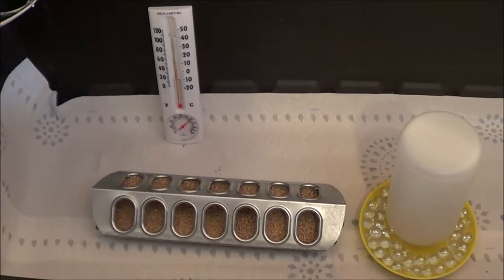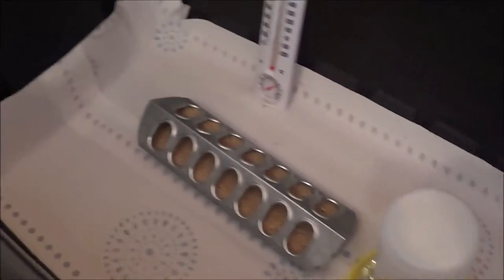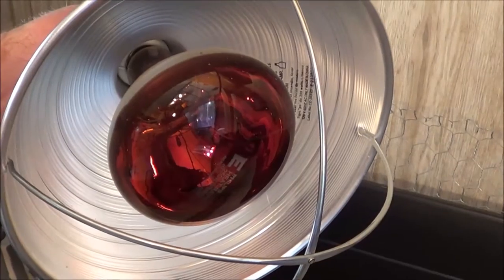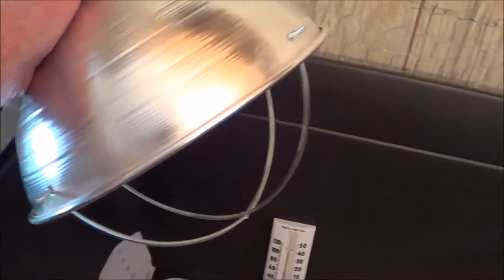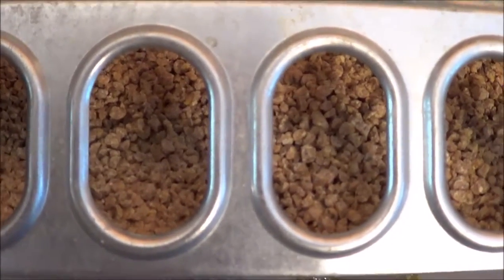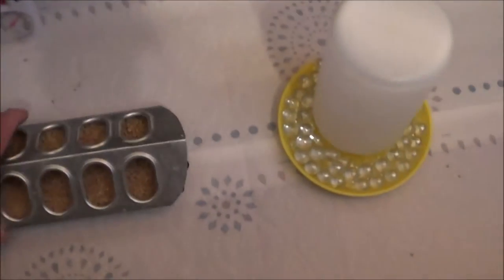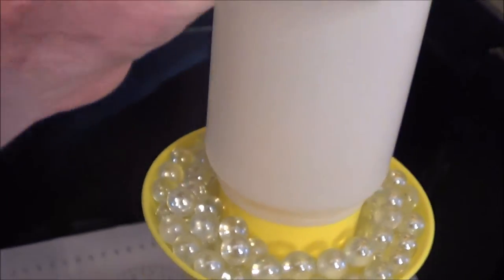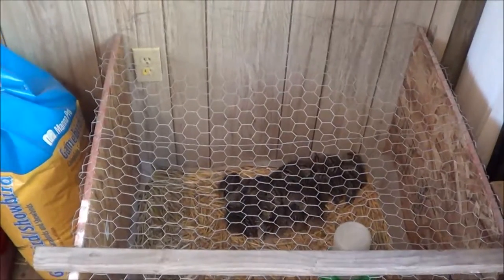Quail Chick Brooder Follow Up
I thought I would post a follow up video to the blog post write up about my quail chick brooder set up at raisingquail.net.

Ask any questions you have in the comments section and I'll answer them all.